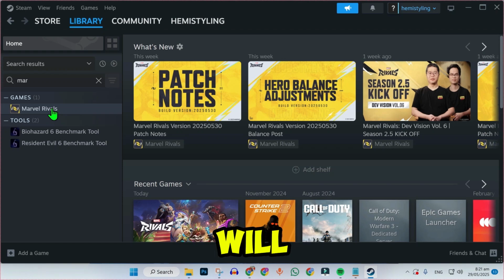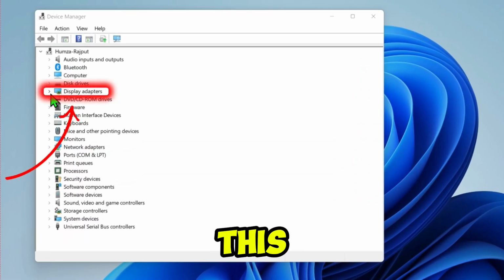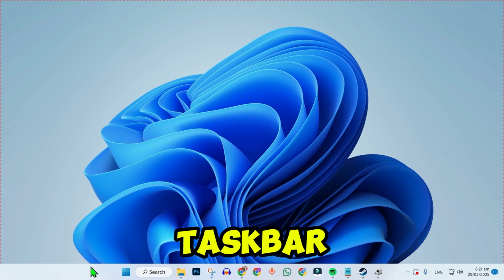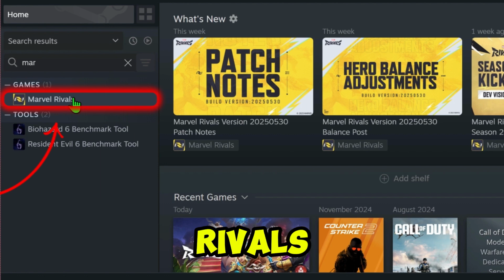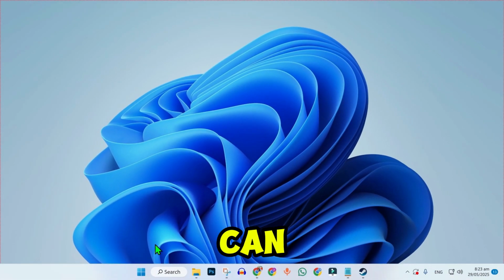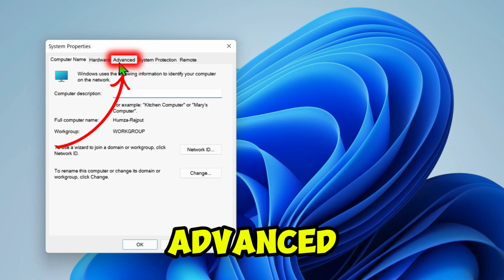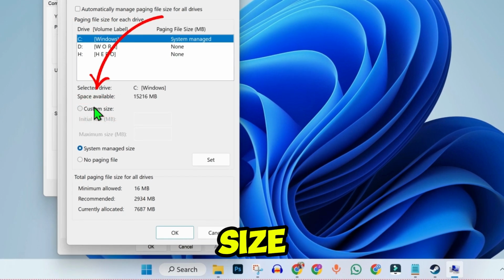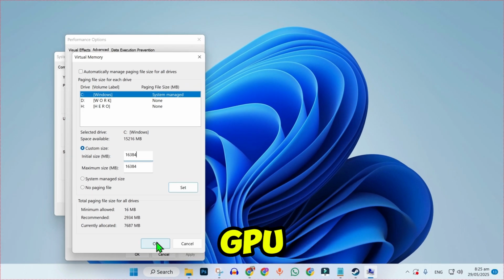How To Fix Marvel Rivals GPU Crash (2025 Updated Way)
In This Tutorial You'll Learn How To Fix Marvel Rivals GPU Crash in 2025.

➤📋 Title: How To Fix Marvel Rivals GPU Crash

Description:Learn how to fix Marvel Rivals GPU crash with this quick and effective guide. If you're facing sudden crashes or GPU-related errors while playing, this tutorial will show you how to fix Marvel Rivals GPU crash using proven methods like updating drivers, adjusting graphics settings, or increasing virtual memory. Many players have solved the Marvel Rivals GPU crash with simple tweaks. Watch now to troubleshoot and fix Marvel Rivals GPU crash in minutes!

©️easyprotutorial